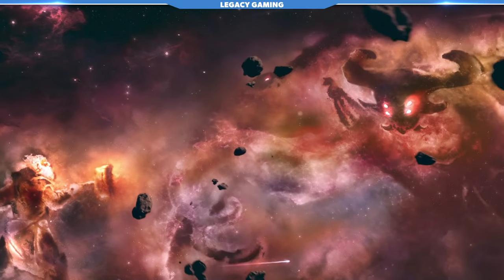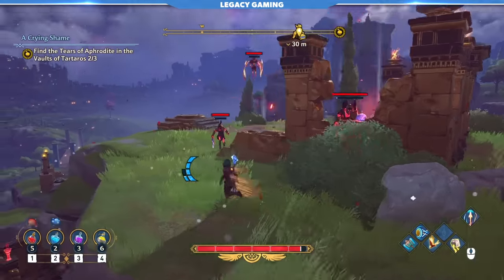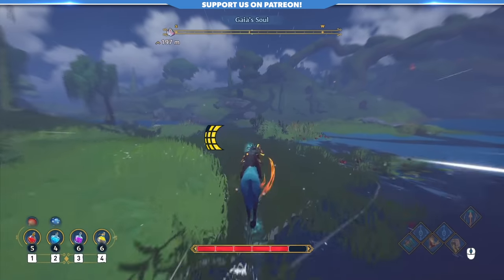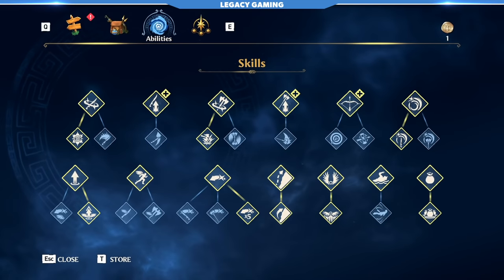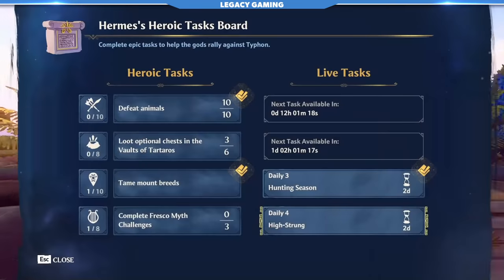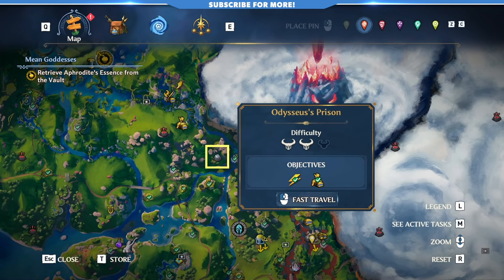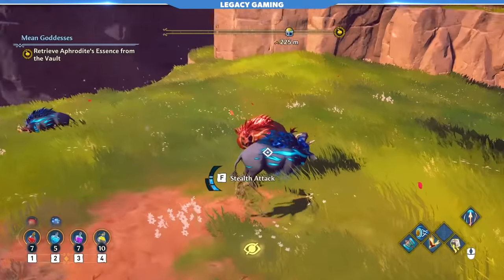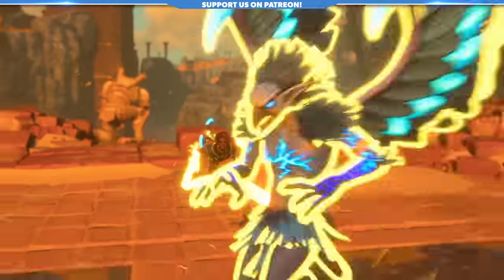Immortals Fenyx Rising - Wish I Knew Sooner | Tips, Tricks, & Game Knowledge for New Players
Just starting out in Immortals Fenyx Rising? Well never fear, your friends at Legacy Gaming have tons of tricks to help you survive the perils of the Golden Isles. Livid shares his favorite tips and tricks that will help you understand the game and set you on the right path to surviving in Immortals Fenyx Rising.